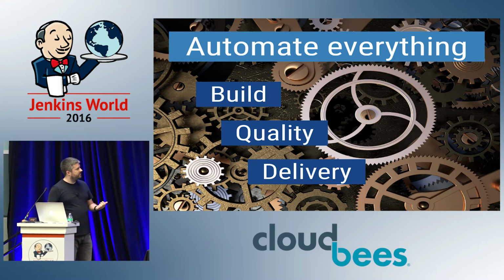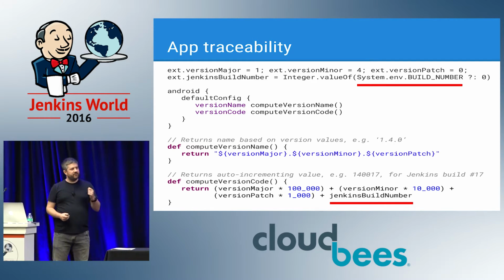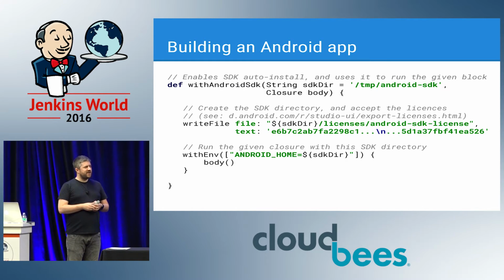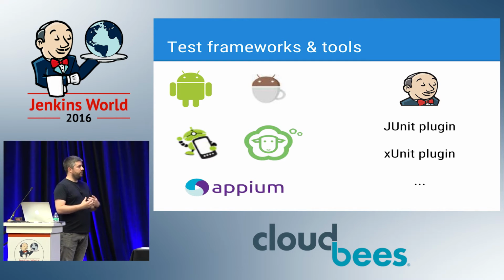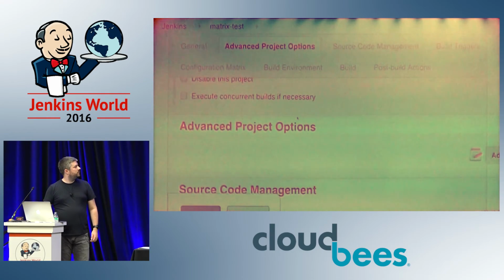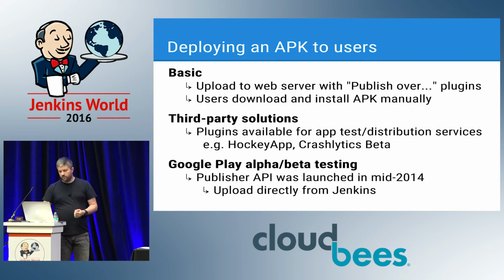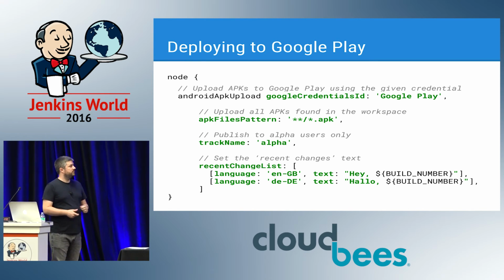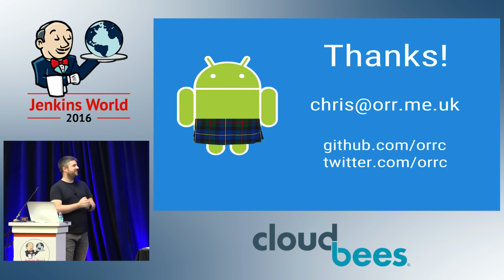Jenkins World 2016 - Continuous Build and Delivery Pipelines for Android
This talk will examine how we can set up Jenkins continuous build and delivery pipelines for mobile applications, with a focus on Android.

Topics will include:
* Automatically setting up Android-capable build agents

* Ensuring traceability of application builds

* Reporting on potential code problems

* Running various types of tests, followed by deploying your app to Google Play — all with minimal effort.

With live demonstrations, we will see that this can be easier to set up than you might think. Getting your new features into the hands of testers and users should never be more than a Git push away!

Delivered by Christopher Orr